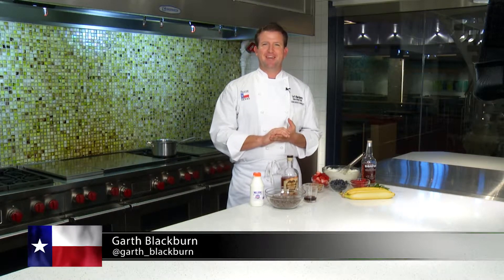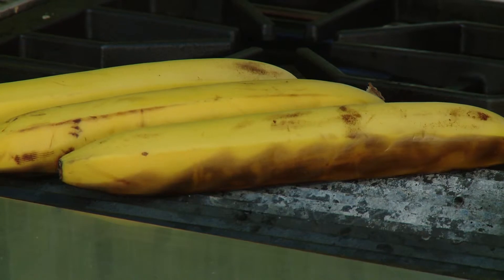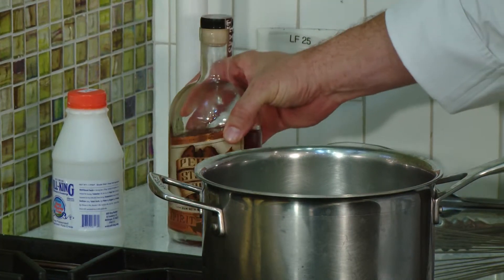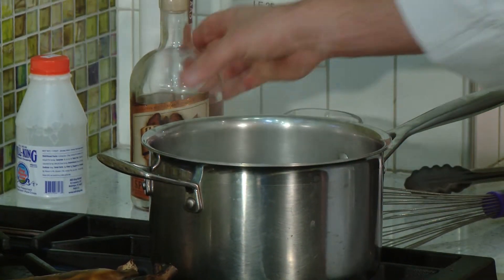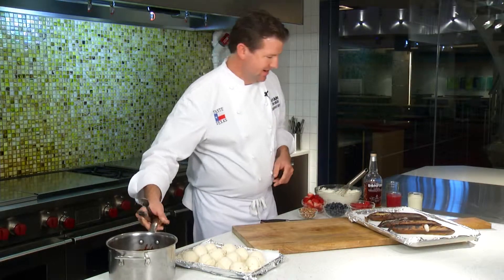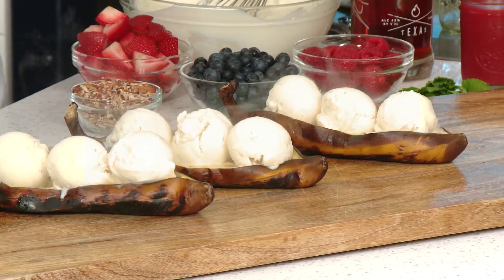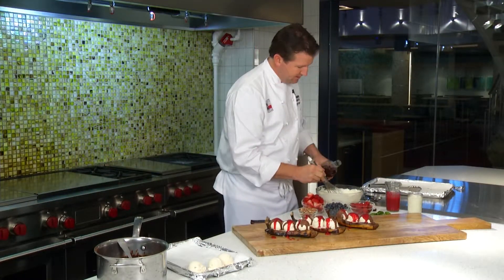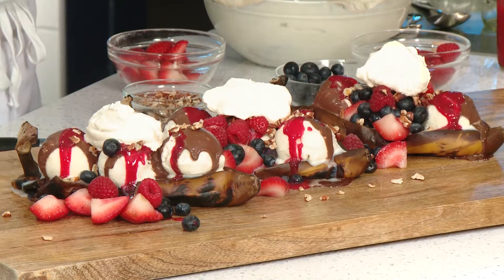Chargrilled Nanner Sundae Recipe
Grilled Banana Split Sundaes Recipe for those with a sweet tooth. This is a dish your whole party can share so dig in!